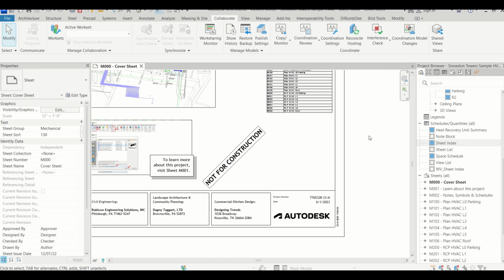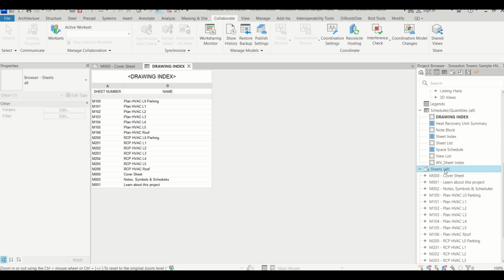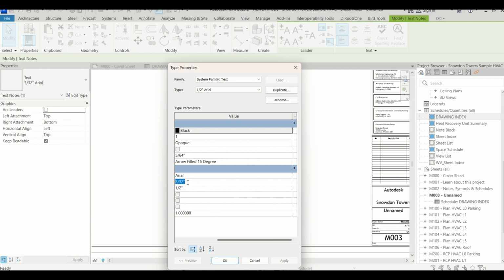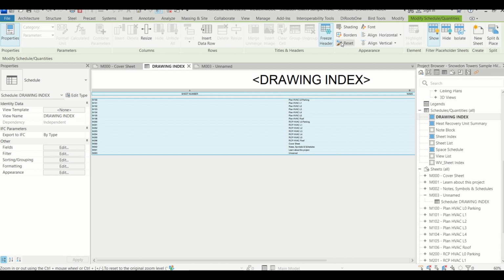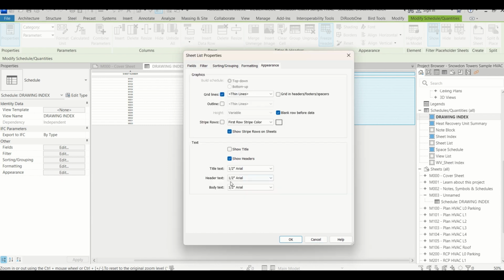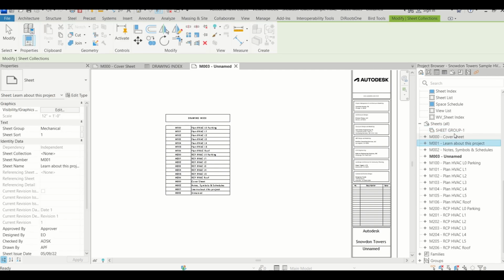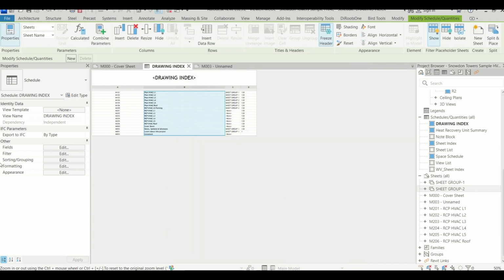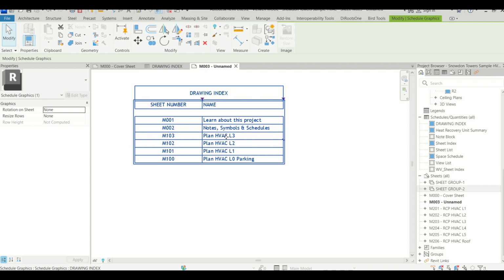SHEET LIST IN REVIT || DETAILED VIDEO || BIM GURU